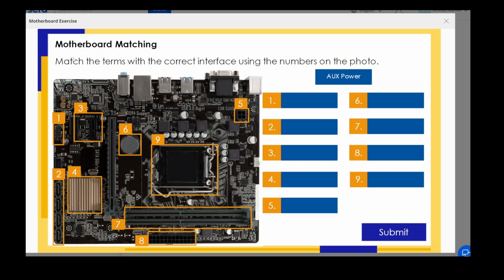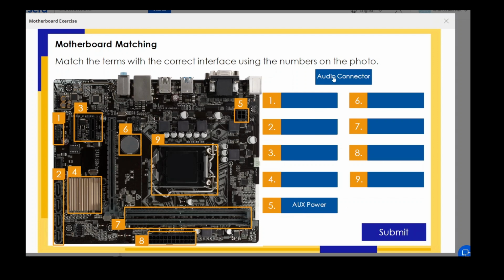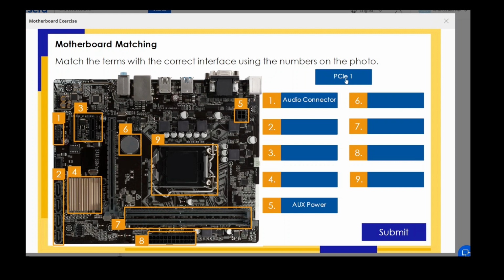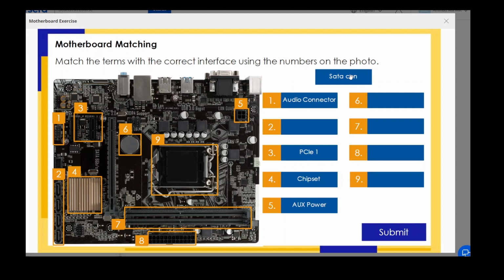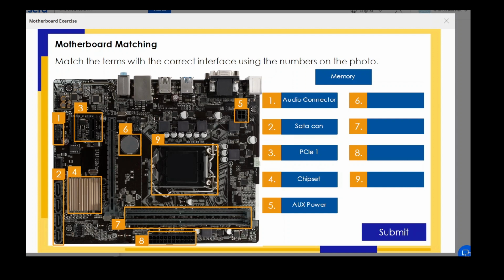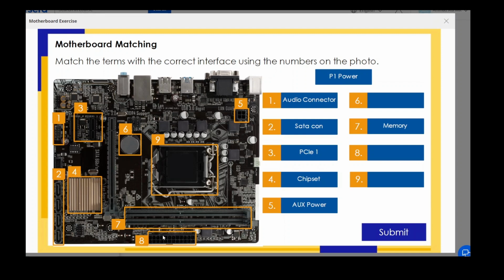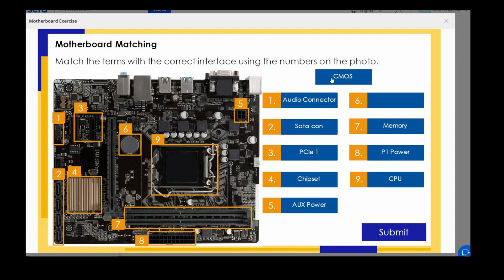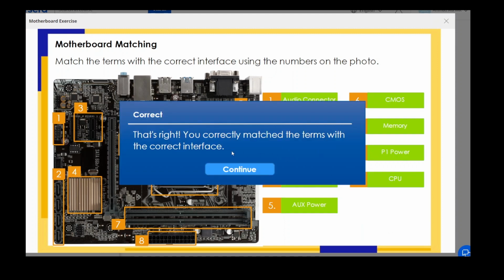Comptia A+ Motherboard Components | Comptia A+ Hardware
In this video we will discuss the motherboard components and connectors. Comptia A+ motherboard components is an essential topic in the Comptia A+ Certification. This video is from Core 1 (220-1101) of Comptia a+ certification.